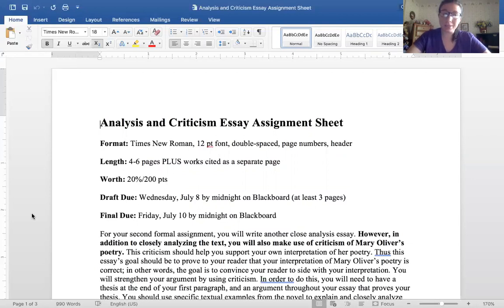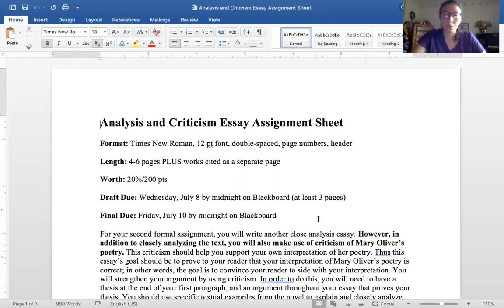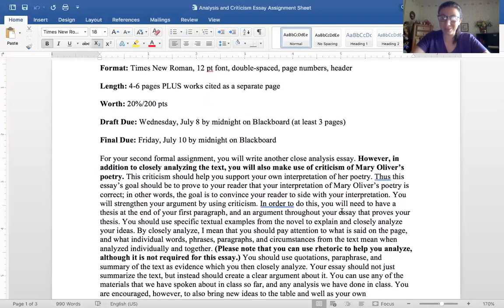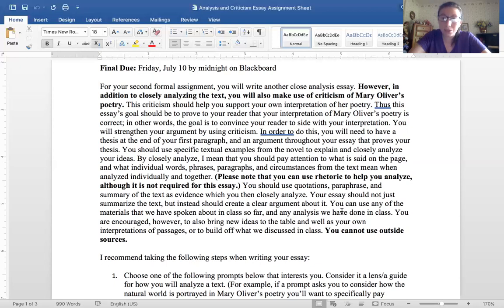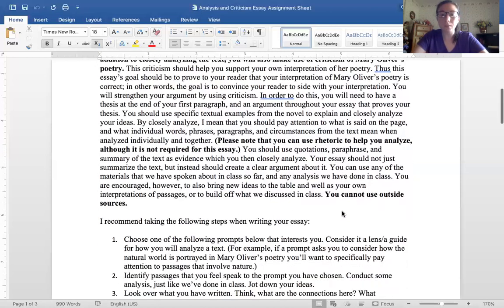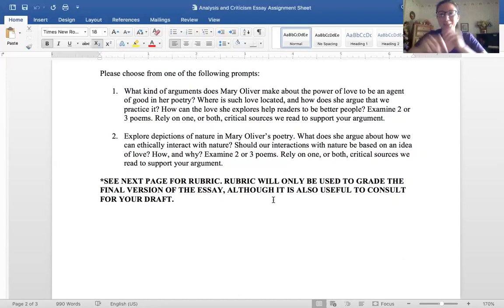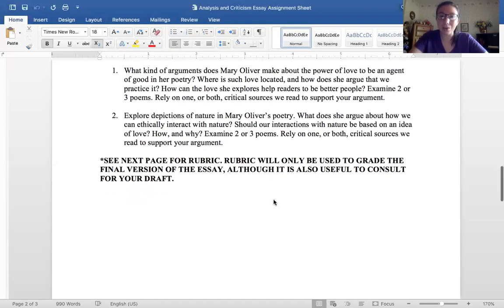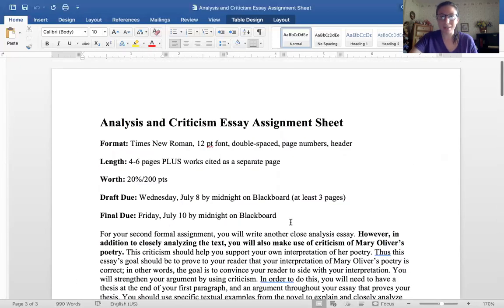Analysis and Criticism assignment sheet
Here, I go over the assignment sheet for our second essay and also momentarily forget how to stop recording.